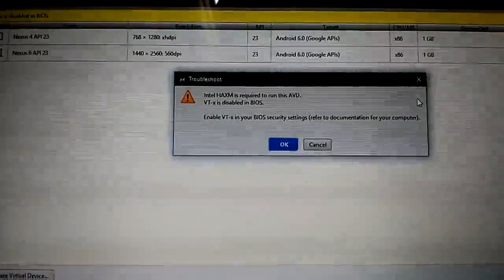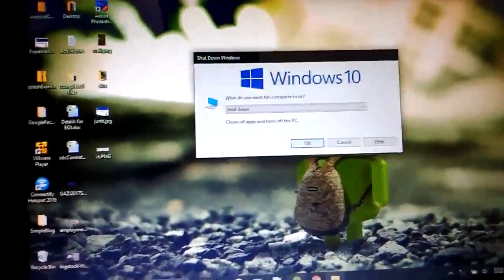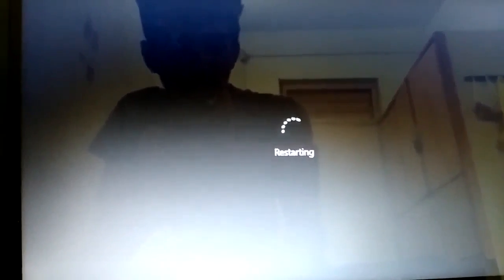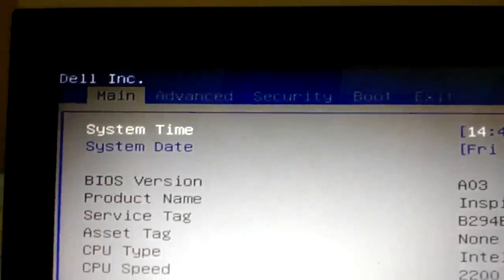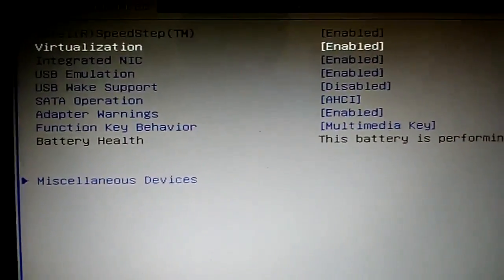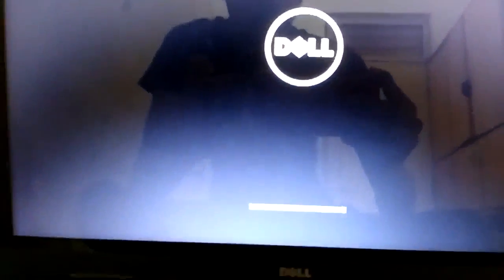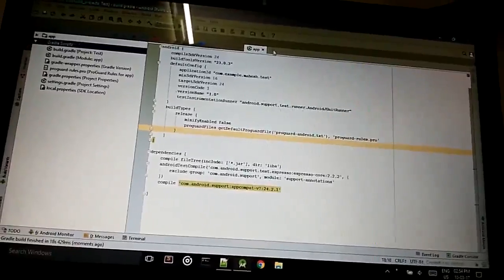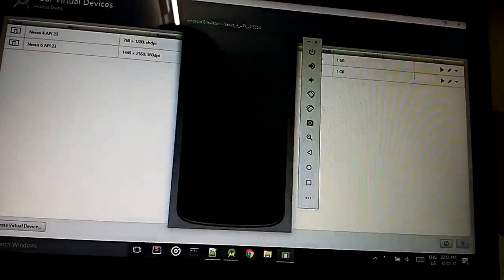how to enable vt-x in your bios security settings